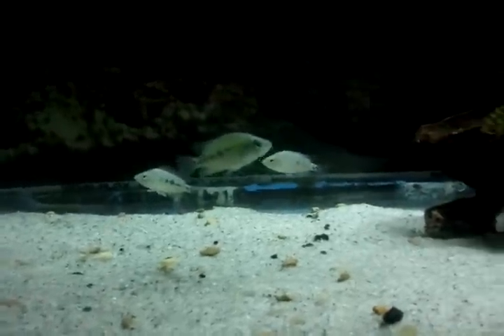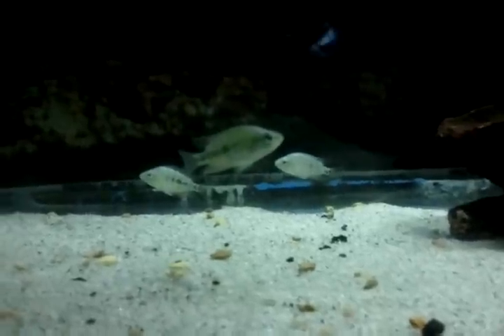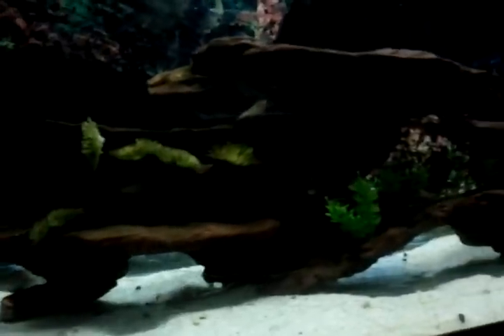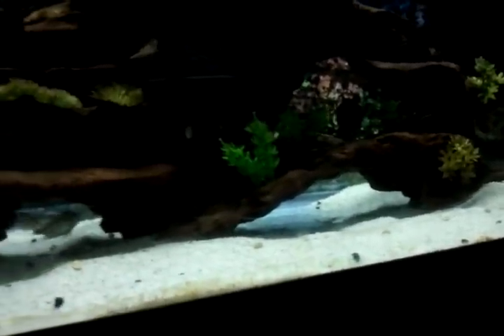New Additions to the fishroom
Got my shipment today from Jeff Rapps.

I said in the video they are f2. Found out they are really f1 generation. Makes me happy, but sorry for any confusion.